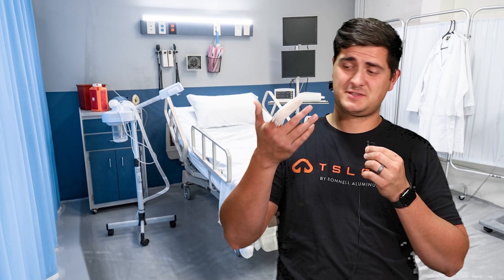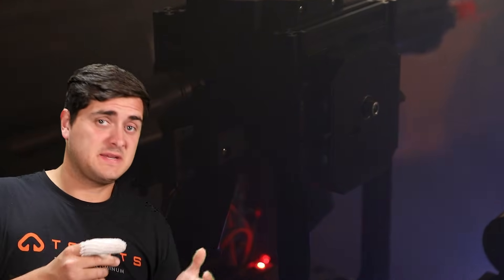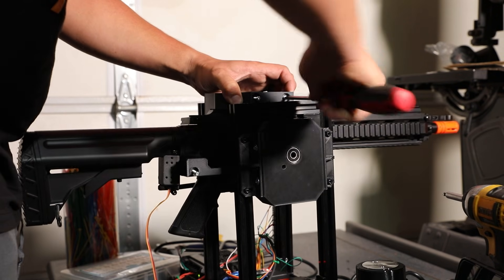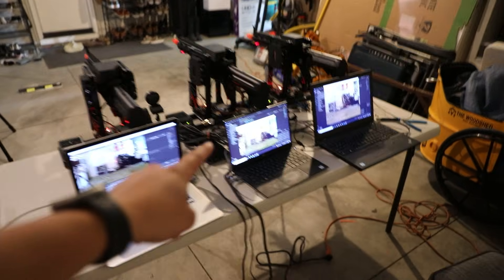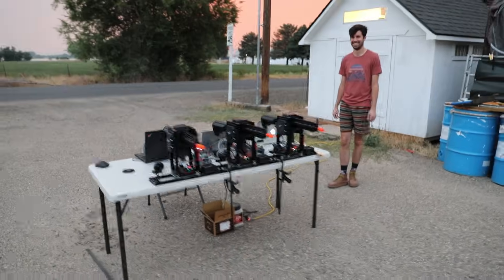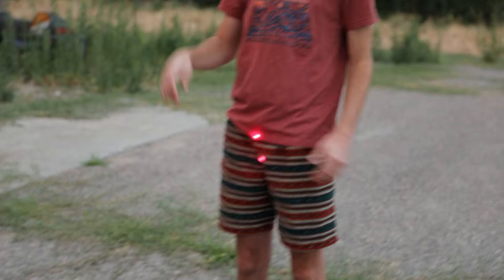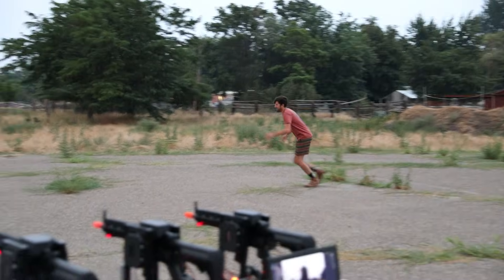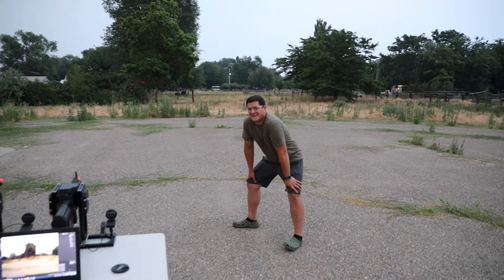I Built 3 AI-Powered Airsoft Turrets for Home Security | Person-Tracking Turret 2.0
🚨 Get My Project Files & Code:
Life changes have made diy build content almost impossible to do consistently, but I still plan on doing more in the future. In the meantime, here are my files for free:

What’s the best way to protect your home? Alarms? Cameras? Nah—how about three AI-controlled airsoft turrets ready to light up anyone who steps inside? Welcome back to The Woodshed TV, where over-engineering meets questionable life choices.

In this video, I take my original person-tracking airsoft turret and crank it up to absolute overkill. This is Version 2.0—faster, smarter, cleaner, and way more dangerous (to me and my friends, at least). Powered by OpenCV, Python, and an Arduino Nano, these turrets automatically detect movement and unleash a storm of BBs.

Triple the firepower: 3 synchronized AI turrets
Upgraded to 35kg servo motors for faster tracking
Custom 3D-printed components & sleek aluminum frame
Smarter software, cleaner wiring, and less likelihood of blowing up (probably)

🎯 In This Episode:
Why build ONE turret when you can build THREE?
Watch me volunteer as target practice 😬
How to automate your "home defense" (or just bully your friends)
Behind-the-scenes of the AI + Arduino setup

See the chaos these turrets unleashed in Tyler’s video ➔